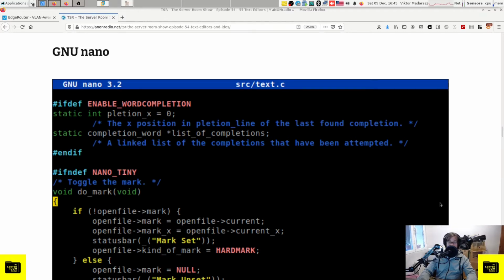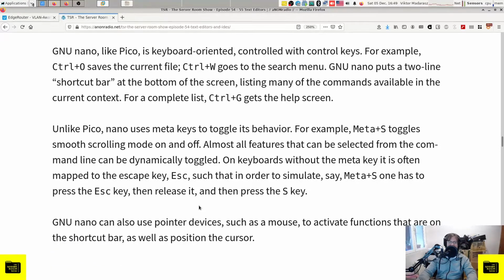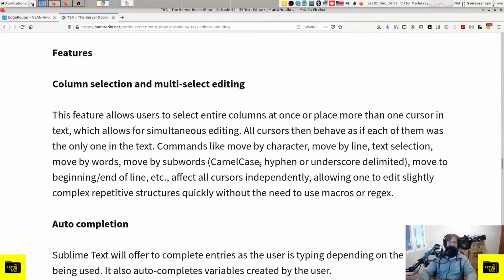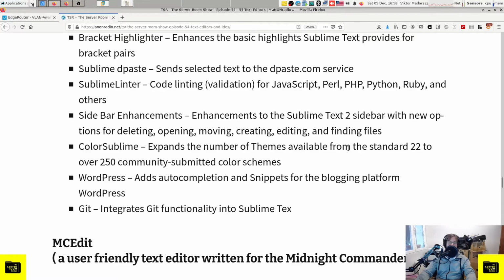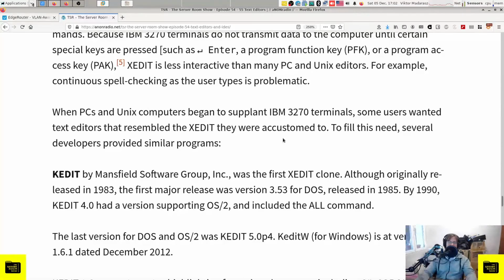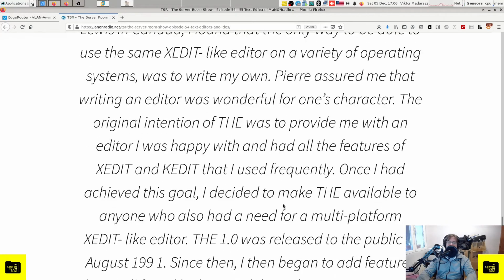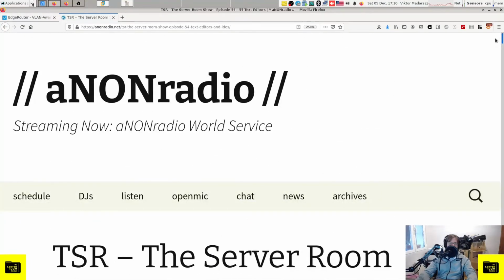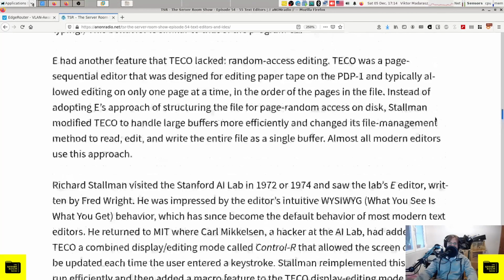TSR - The Server Room Show - Episode 55 - Text Editors - Part II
In this episode I talk about text editors continued from Episode 54. This is Part II.